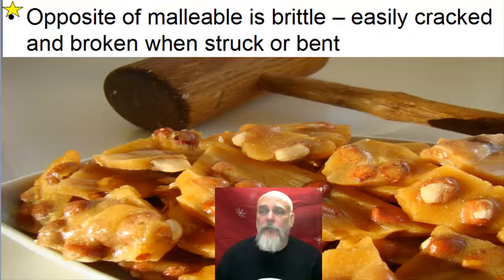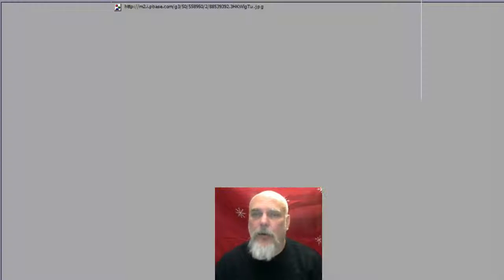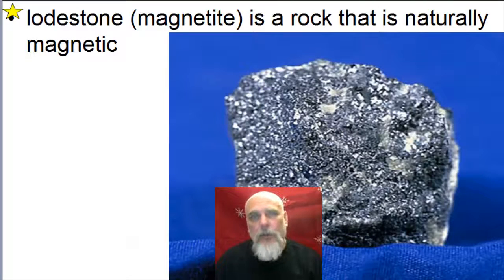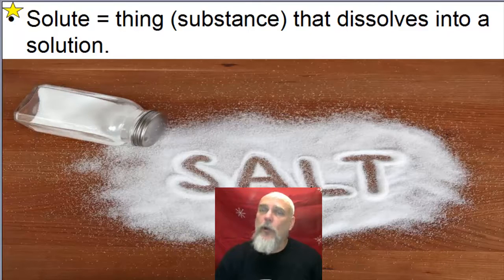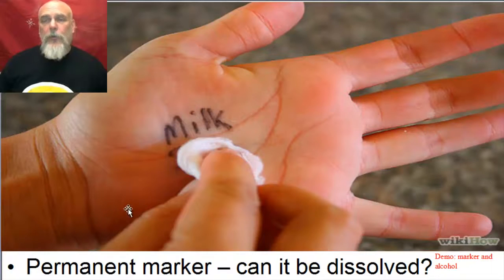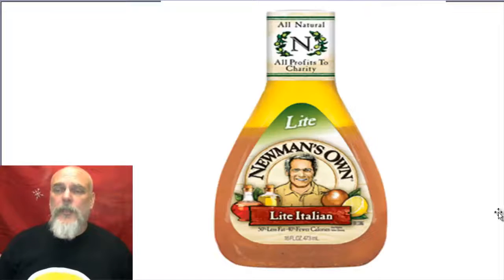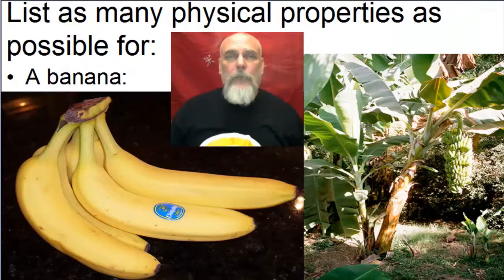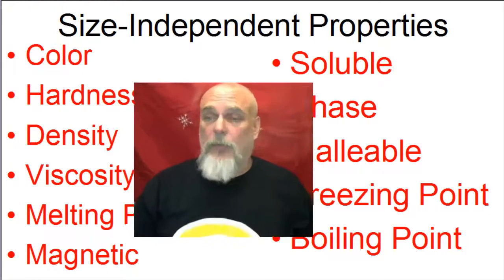properties of matter part 2 screen cast lecture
This is part 2 of "properties of matter"